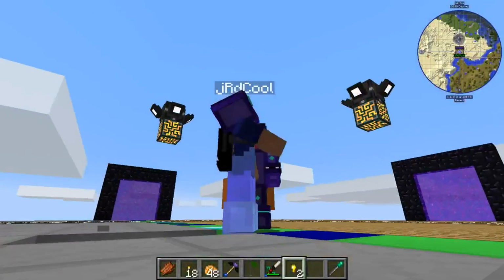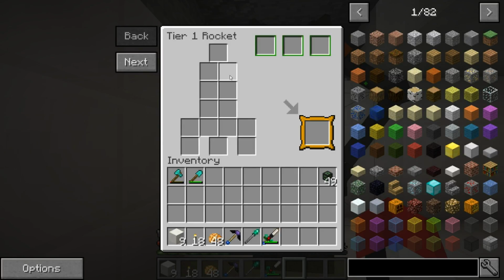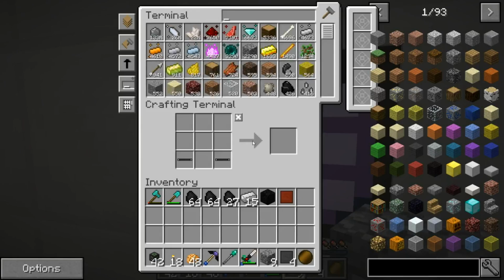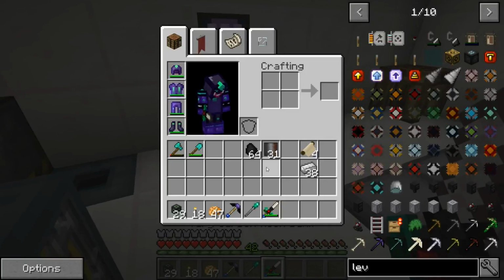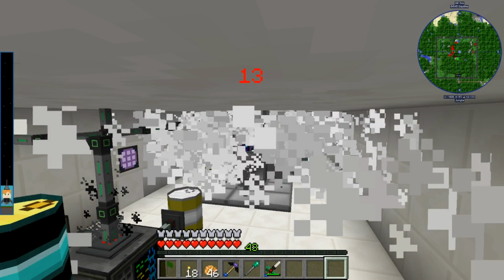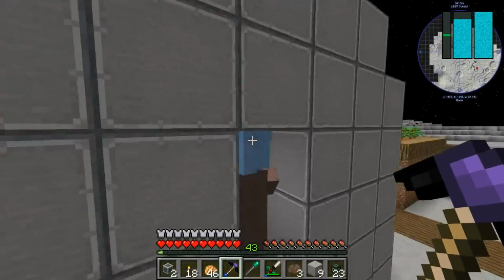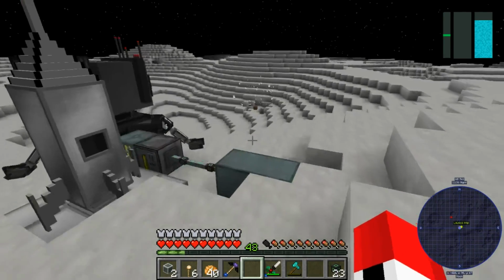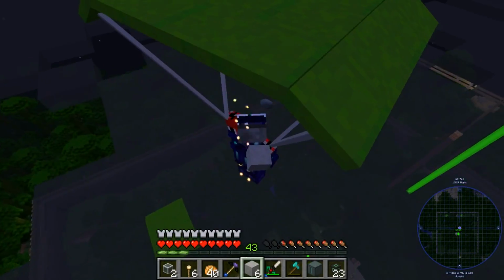I modde 14 space race